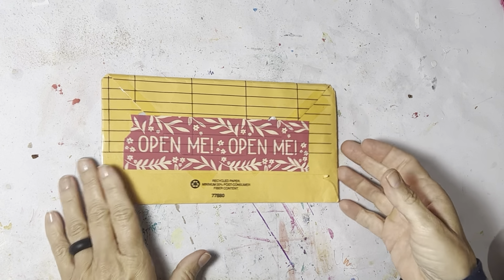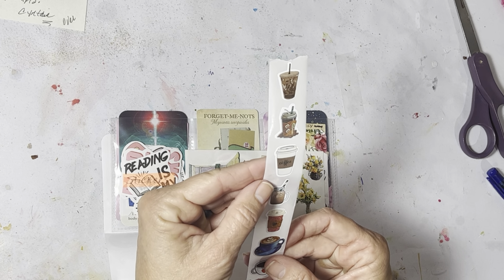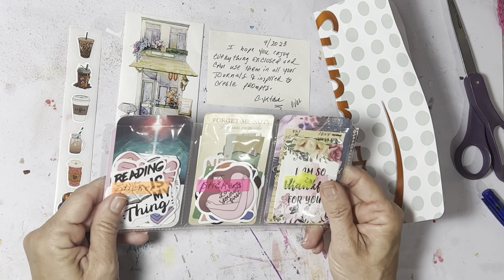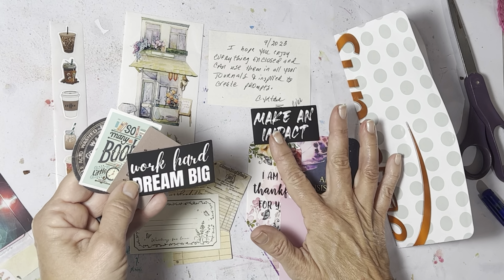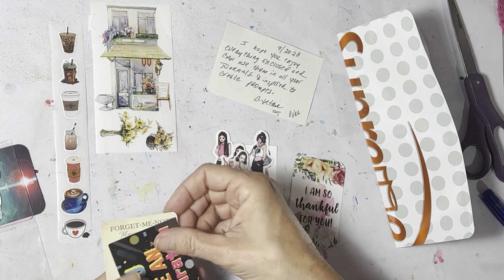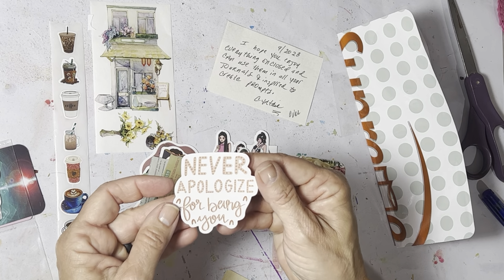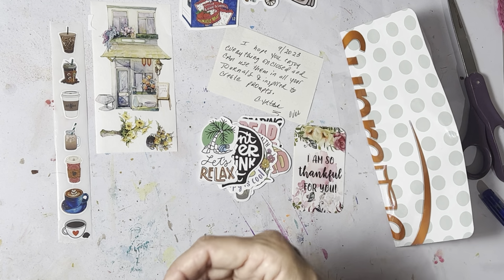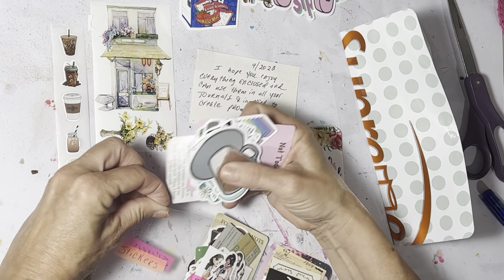Happy mail from Cynthia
Hi friends! I got a sweet happy mail from Cynthia and thought I would bring you along to open it ! Thanks for hanging out! And thank you sweet cynthia for the thoughtful happy mail!